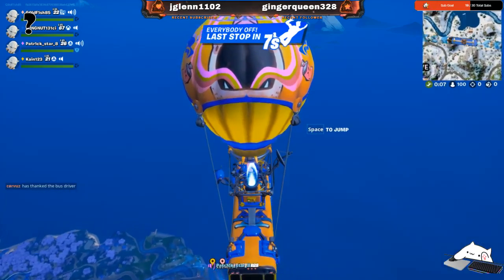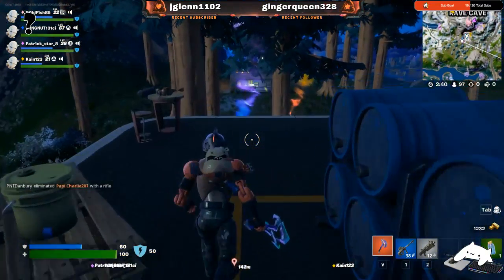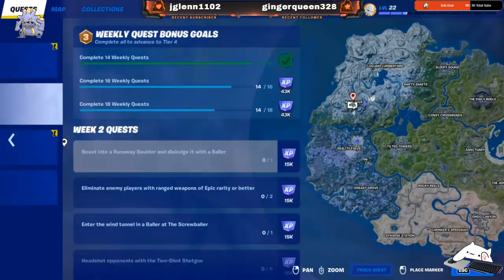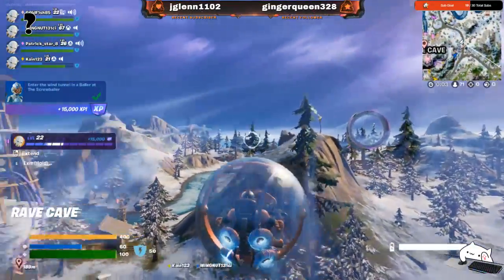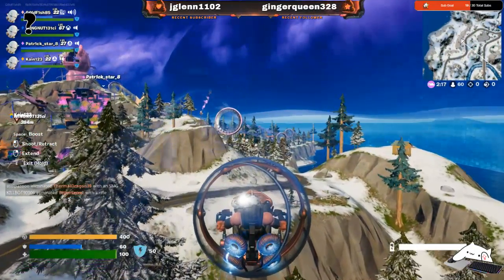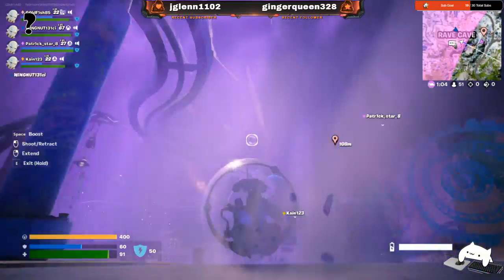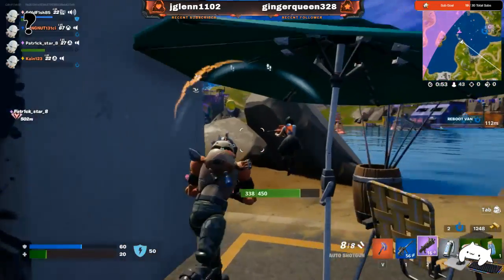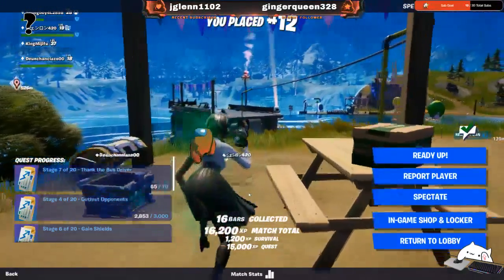Fortnite - Rave Cave ball fun